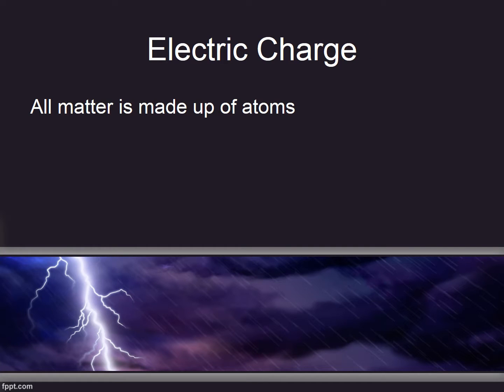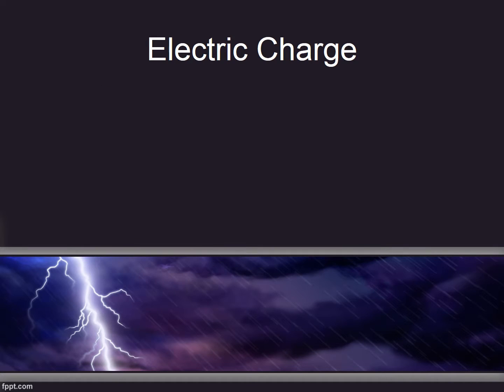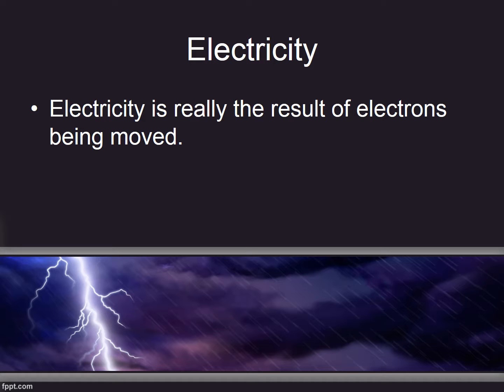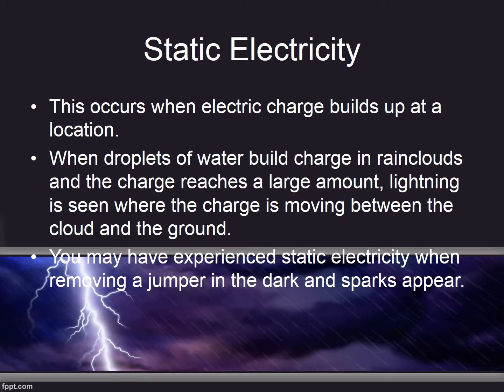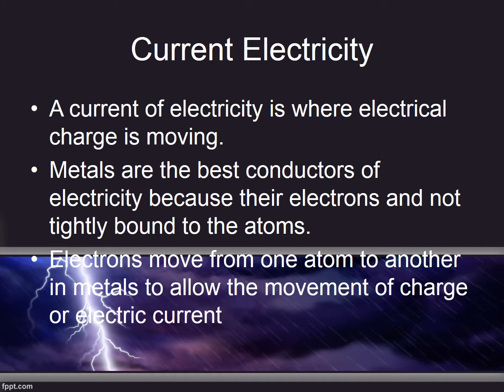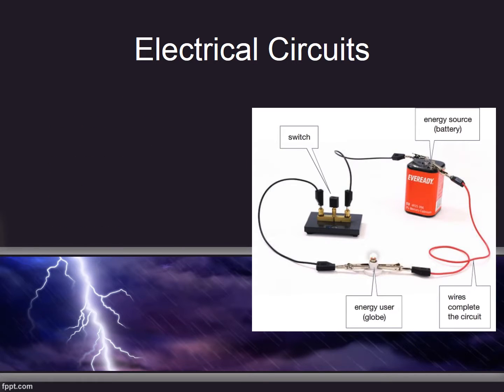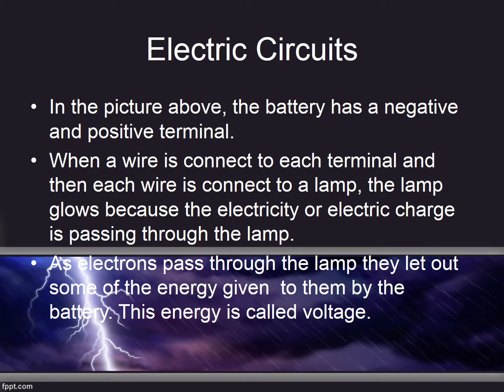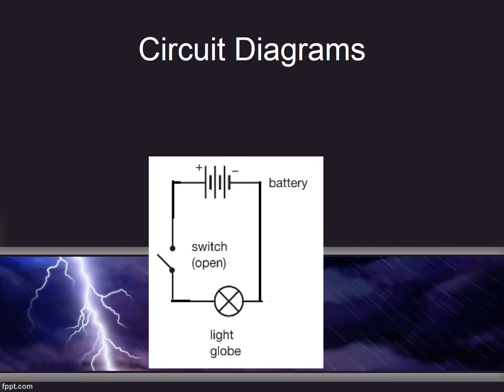Introduction to Electricity